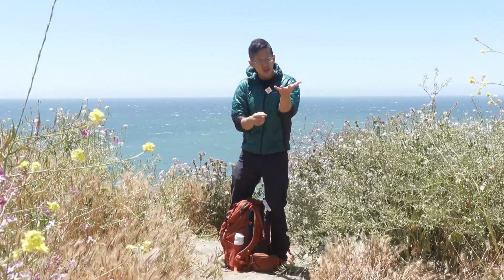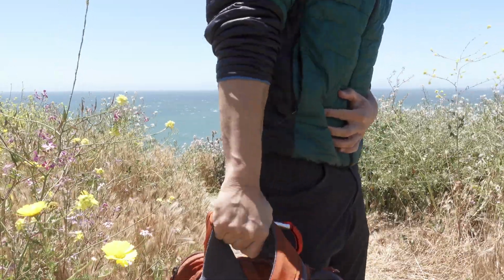Strength to Fix Your Wrist Pain (from Using Phone)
These wrist exercises will help you get stronger wrists. You don't need special equipment. These wrist exercises don't require you to buy any expensive wrist pain treatment devices. You can strengthen your wrists and relieve your pain with nothing more than a backpack!